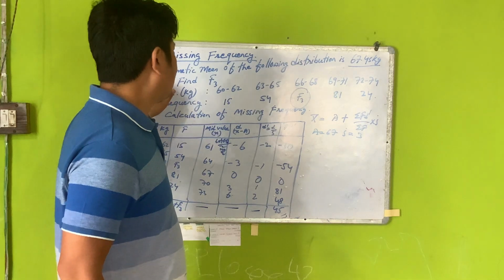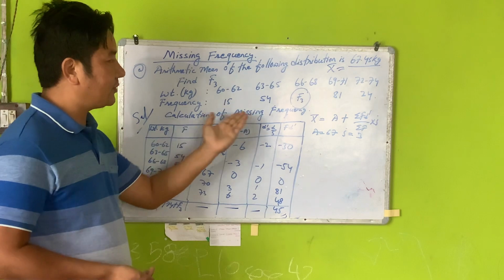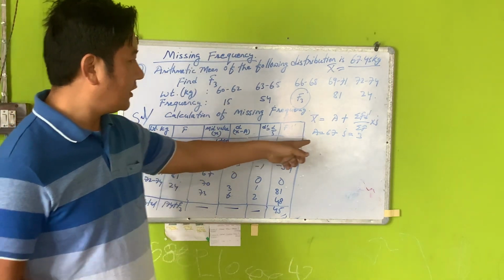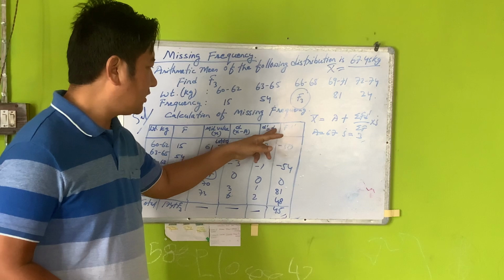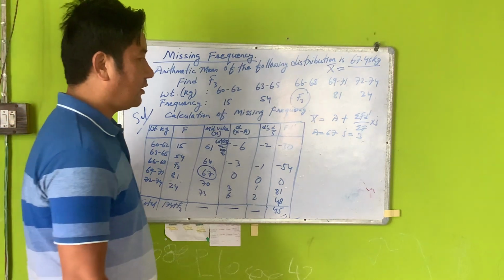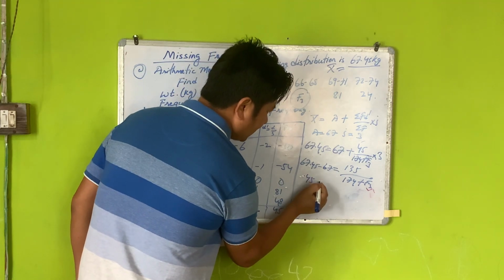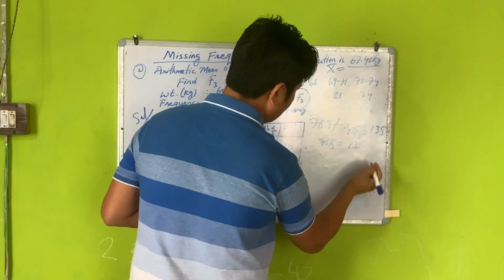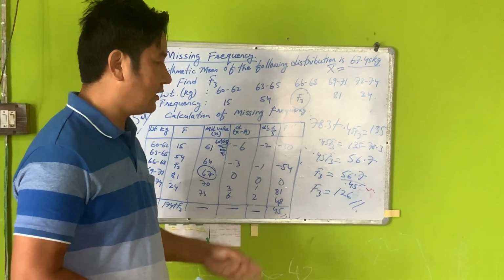Missing Frequency Arithmetic mean 6